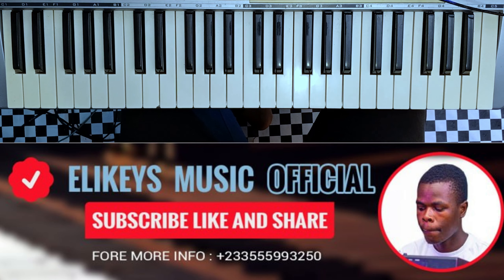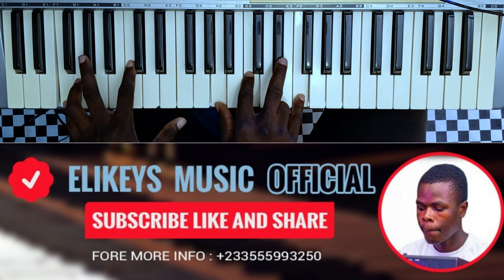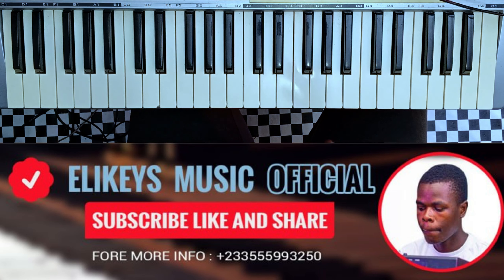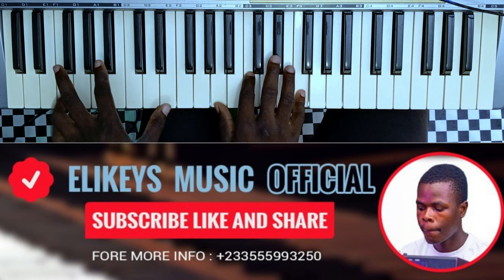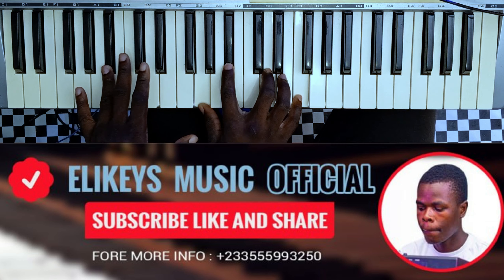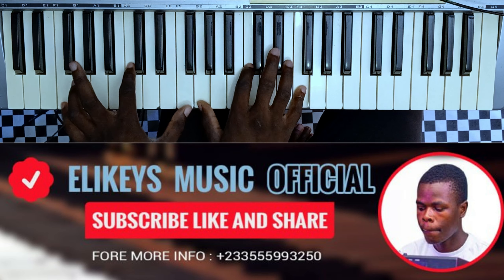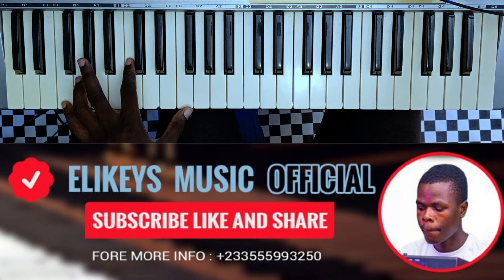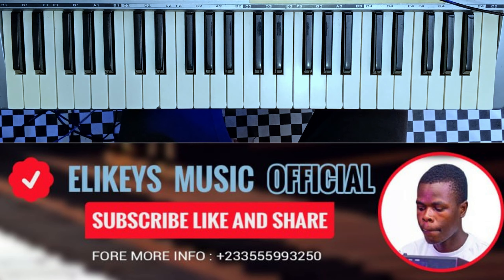How to Make "do,fa,so" Chords to Foreign || Key F Tutorial